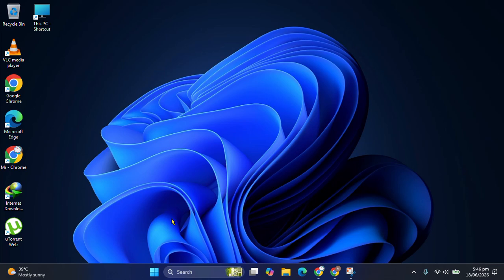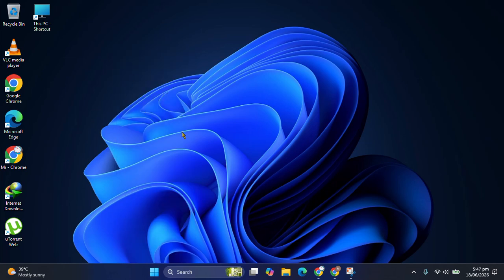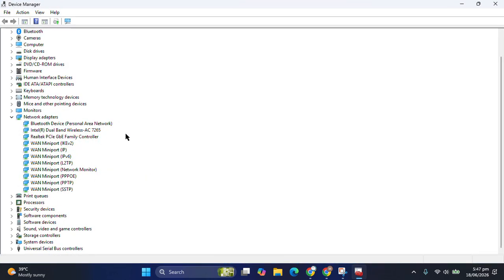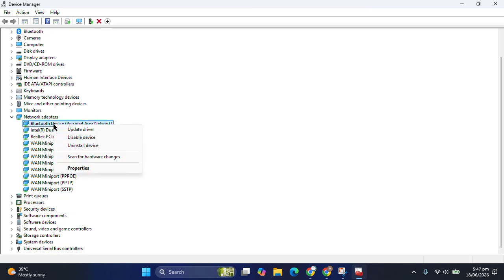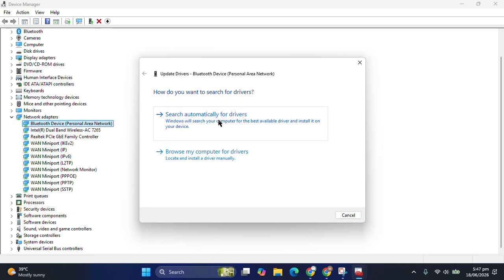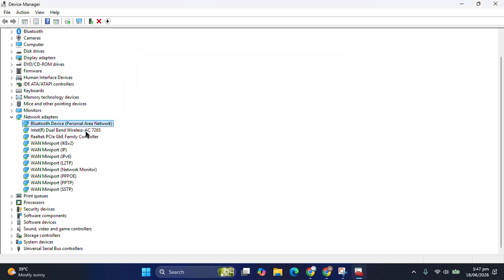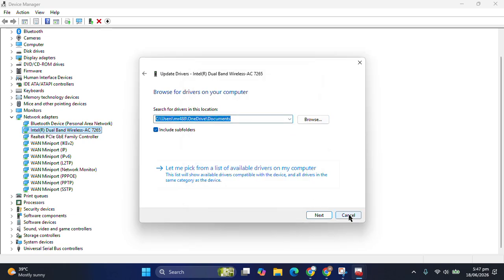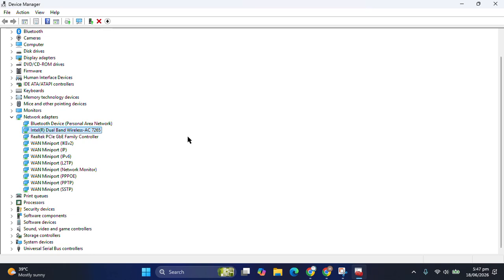How to Update Network Adapter Drivers on Windows 11 (Step-by-Step Guide)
Having internet connection issues or want better network performance? Updating your network adapter drivers can help improve Wi-Fi and Ethernet stability on your Windows PC.

In this video, I’ll show you how to update your network adapter to the latest driver version and troubleshoot common connection problems.

You’ll learn how to:
✅ Check your current network adapter driver
✅ Update drivers through Windows settings and Device Manager
✅ Download the latest drivers from manufacturer websites
✅ Reinstall network adapters to fix connection issues
✅ Troubleshoot Wi-Fi and Ethernet problems after updates

Keeping your network drivers updated can help improve compatibility, performance, and reliability.